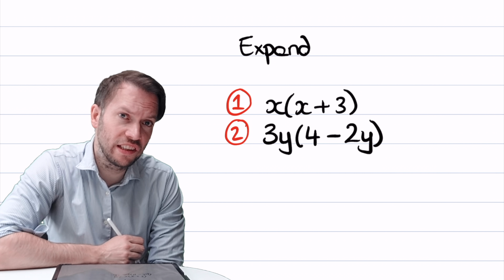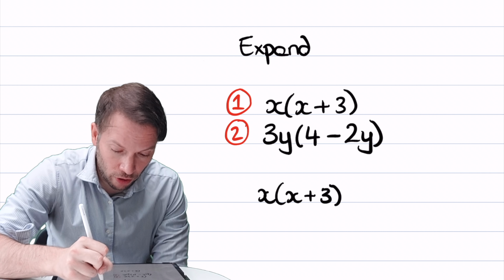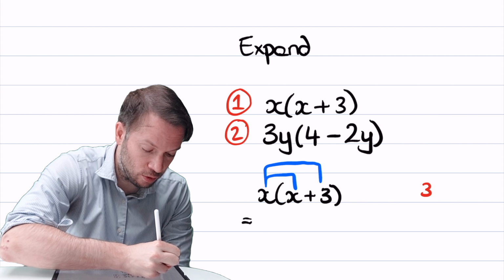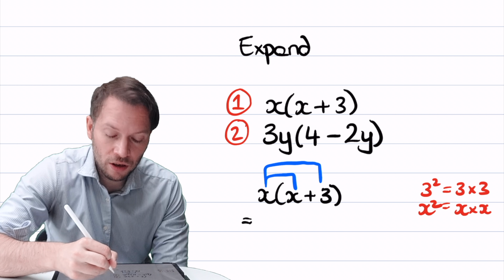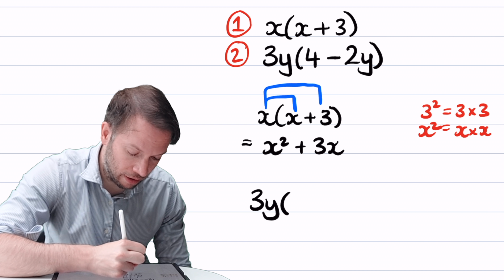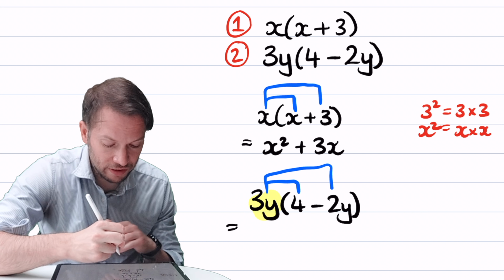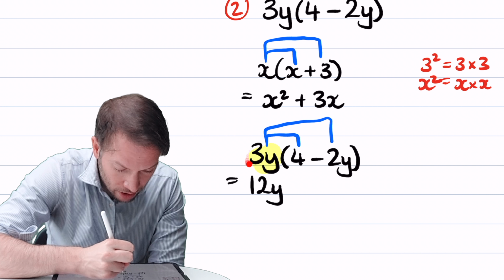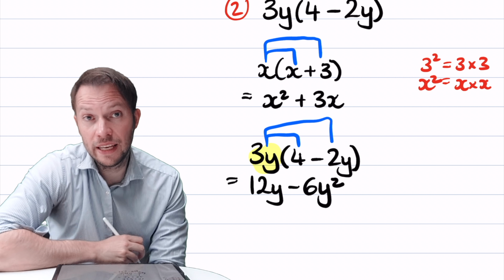Expand a single bracket with an algebraic term at the front involving one variable only (252c)